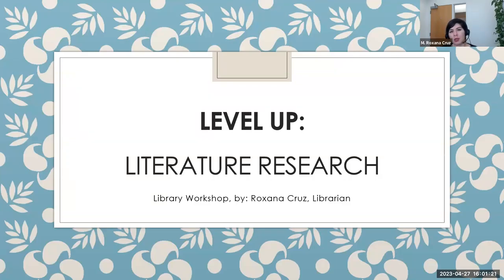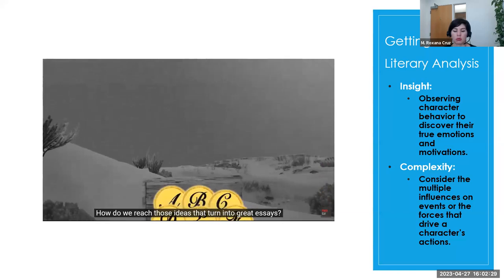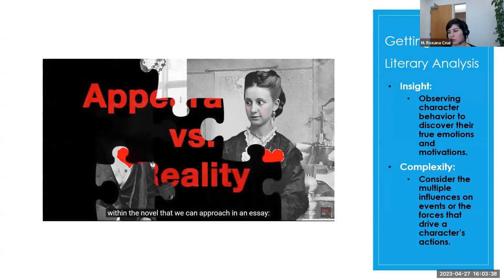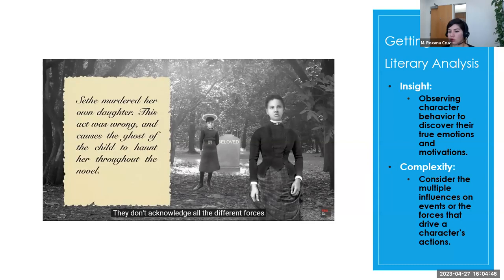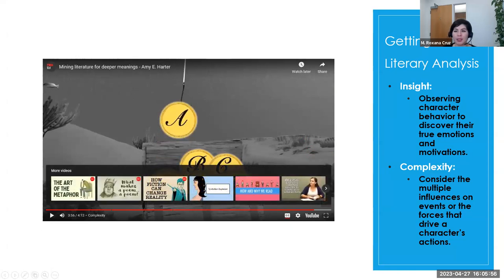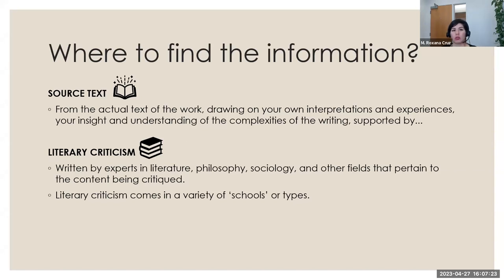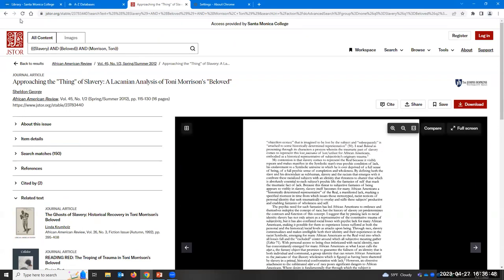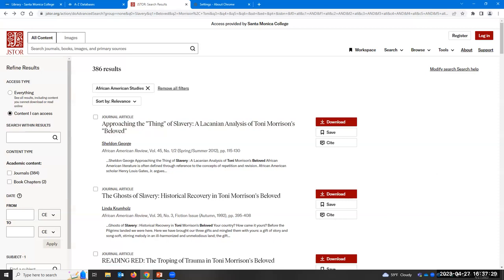Level Up: Literature Research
An introduction to finding and using resources from the Santa Monica College Library for literature research.